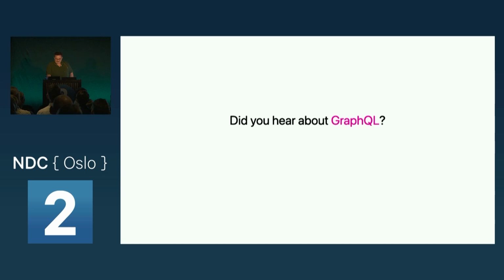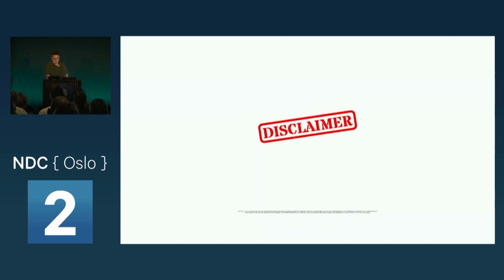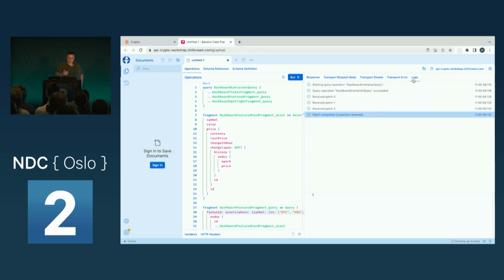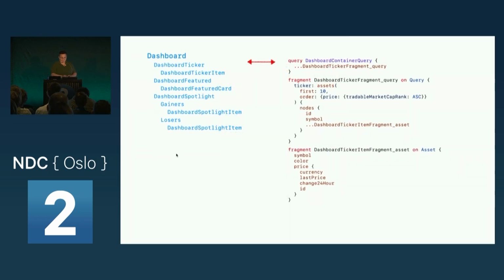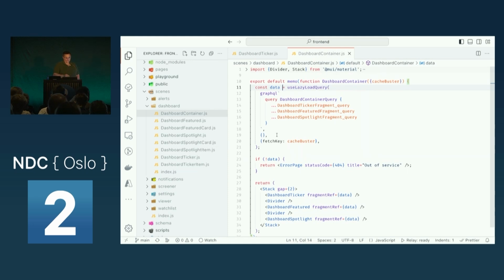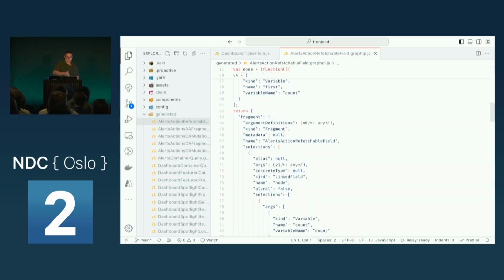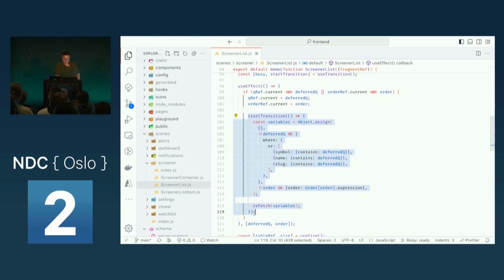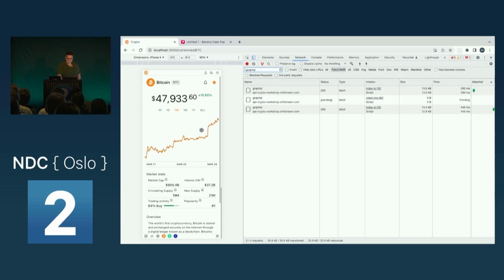Powering the Front-end with React, GraphQL and Relay - Martin Artola - NDC Oslo 2023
Nowadays, fetching and managing data has become the critical pathway of many apps, whether you’re trying to simplify and speed up development or looking for the best user experience.

Technologies like React, GraphQL and Relay play a tremendous role in shifting not only the way we build apps but also how we write code.

If you’re new to this ecosystem, don’t panic! I’ll share with you some tips and walk through some hands-on examples to show you how easy it is to get started and open a world of possibilities.